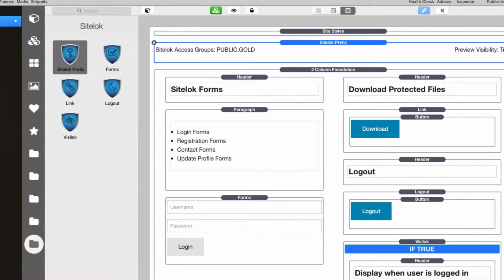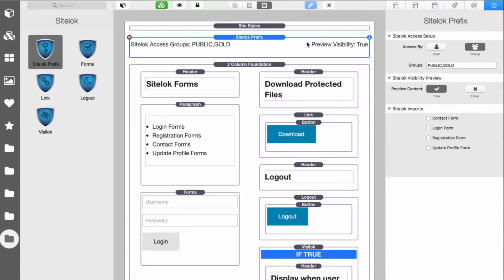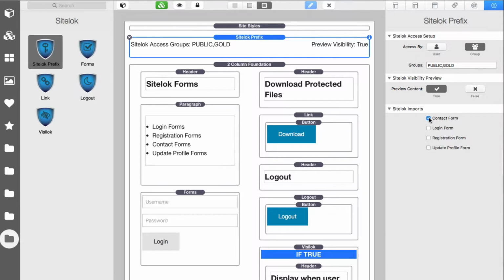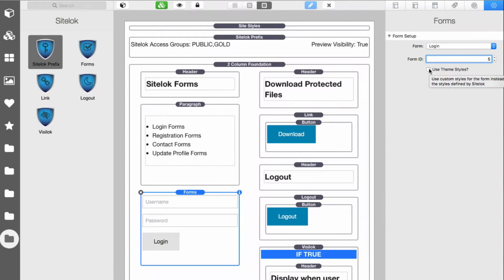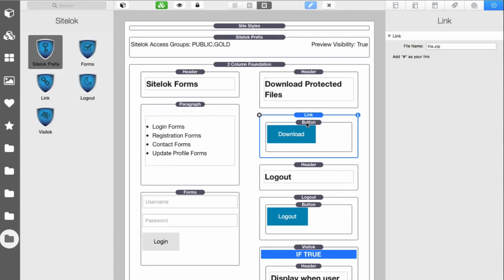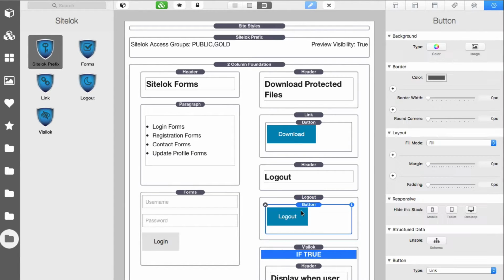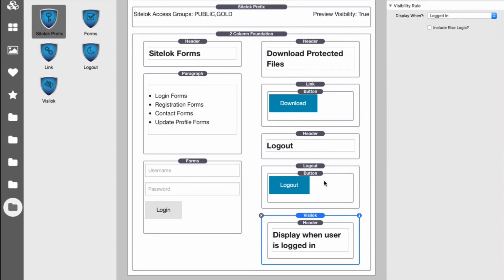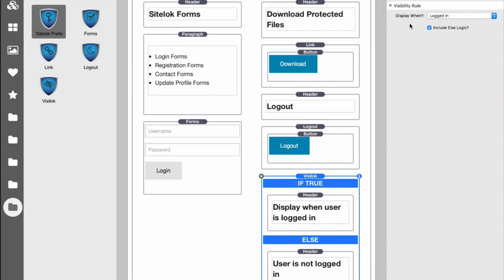Sitelok Stacks Quick Run Through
This video gives you a quick run down of all of the stacks contained within the Sitelok suite and how you will implement them.